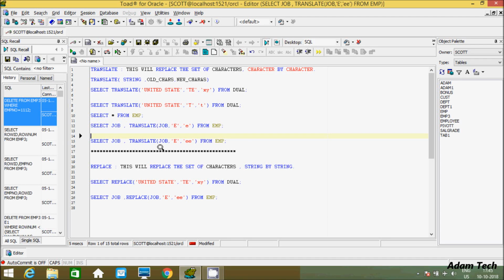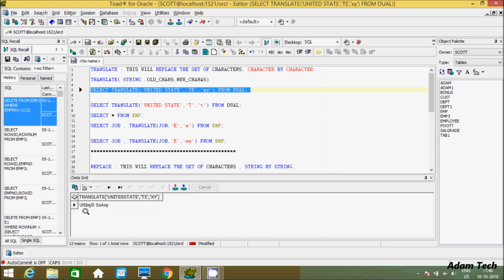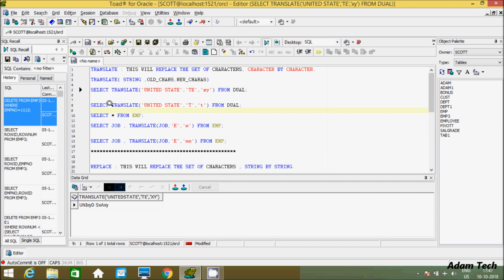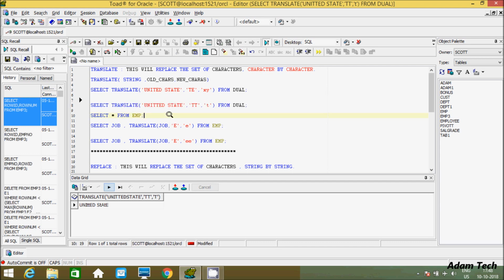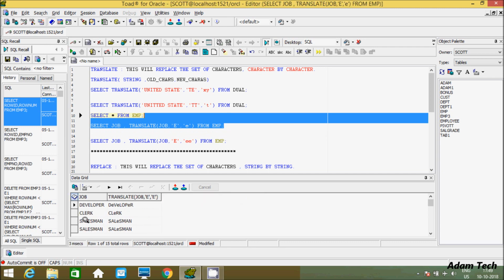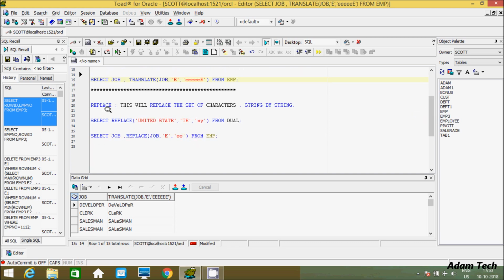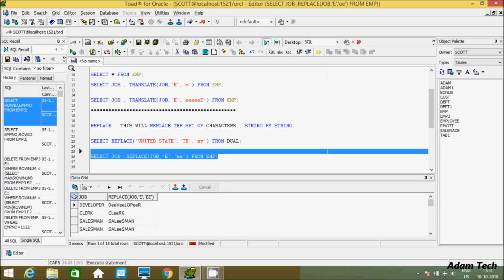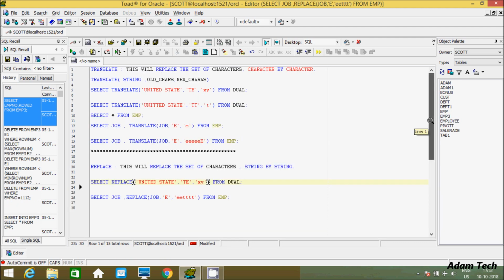Difference between Replace and Translate in Oracle Database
Replace  vs Translate in Oracle Database